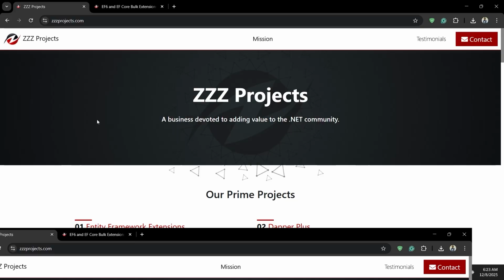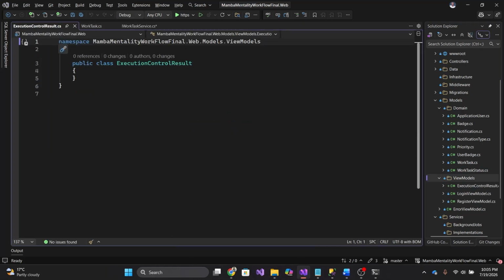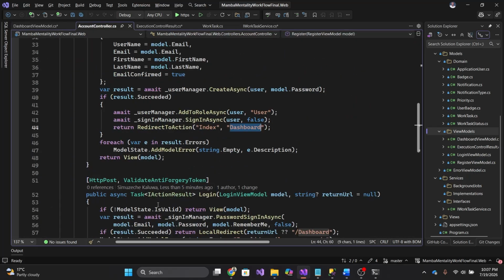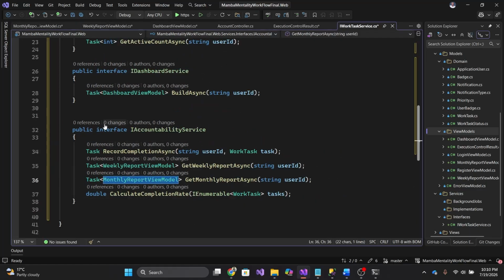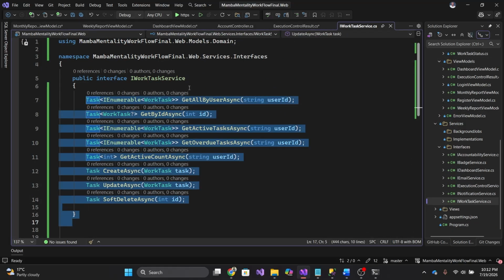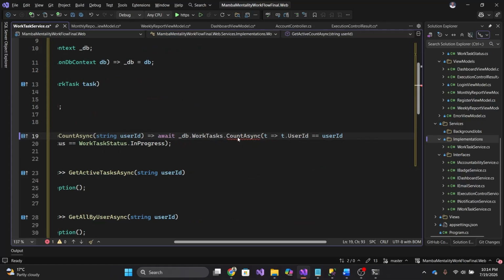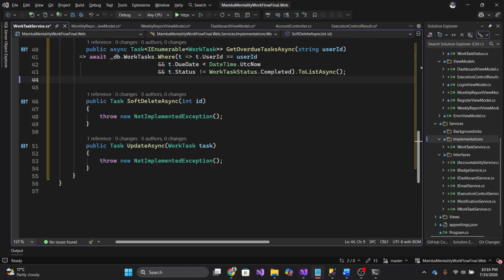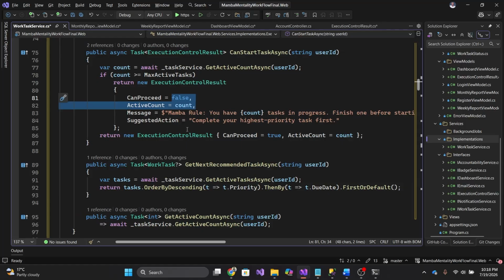Repository Pattern & Service Layer in ASP.NET Core | Dependency Injection Done Right #4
This is the episode that separates professional .NET development from beginner code.

We build all 7 service interfaces (IWorkTaskService, IExecutionControlService, IDashboardService and more), implement them with EF Core behind clean abstractions, and wire everything up with ASP.NET Core's built-in Dependency Injection. Controllers never touch the database again.

Key concepts: Repository Pattern, Service Layer, Dependency Injection, interface-based design, SOLID principles